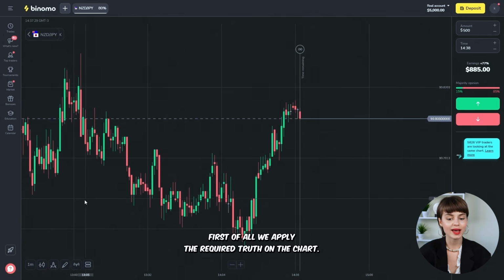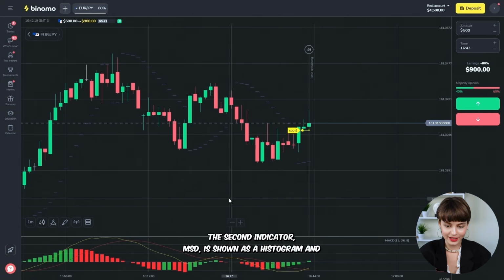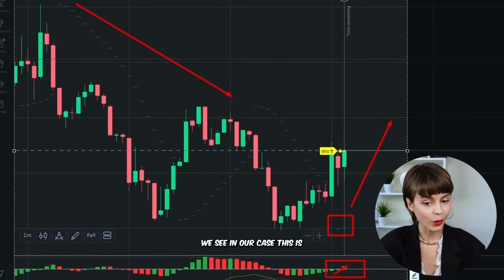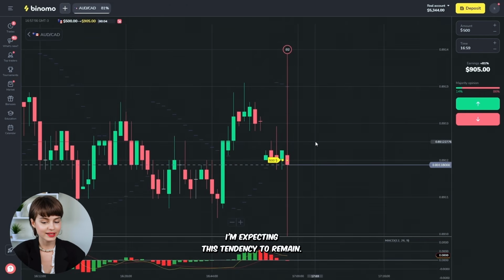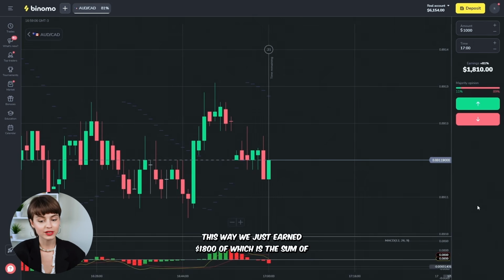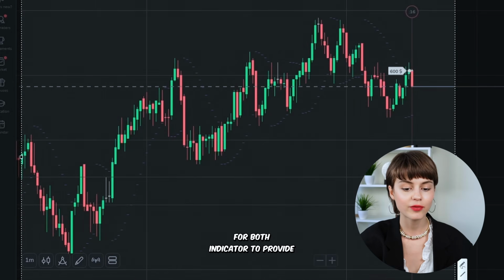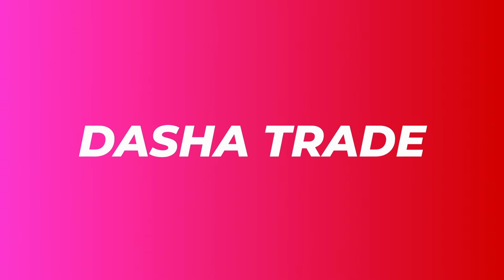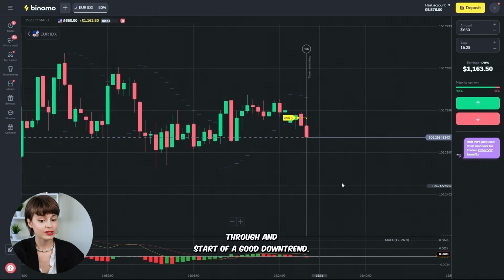BINOMO STRATEGY | BINOMO WITHDRAWAL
✨Hello! My name is Dasha, and today I will show you my binary options trading strategy on the BINOMO platform.

🔥Video description:
In this video, I share an amazingly simple strategy using the Parabolic SAR and MACD indicators that helped me earn $2000 in just a few minutes! This technique is based on my personal experience and has proven to be extremely effective. I walk you through the entire process, step-by-step, showing you exactly how you can utilize these indicators to identify profitable opportunities.

📊 Highlights:
On my YouTube channel where we talk about things like:
- Binary trading
- Pocket options